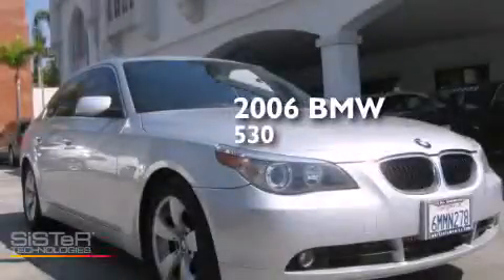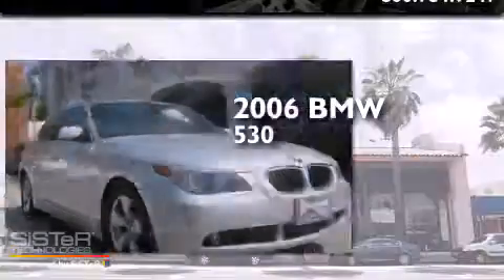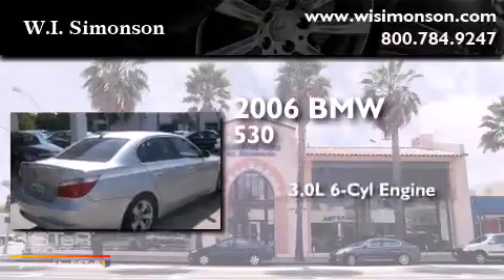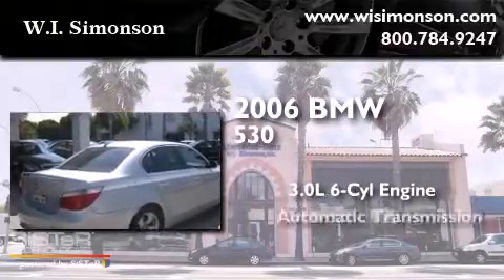2006 BMW 530i Santa Monica CA 90403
We have been honored to serve the Santa Monica CA area , we promise that your experience at our dealership will exceed your expectations ! Year : 2006 Make : BMW Model : 530i Engine : 3.0L I-6 cyl Trans . : Automatic Exterior : Silver Miles : 91,017 Interior : Gray Stock : T6CM30504 W.I. Simonson 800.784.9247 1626 Wilshire Blvd Santa Monica , CA 90403